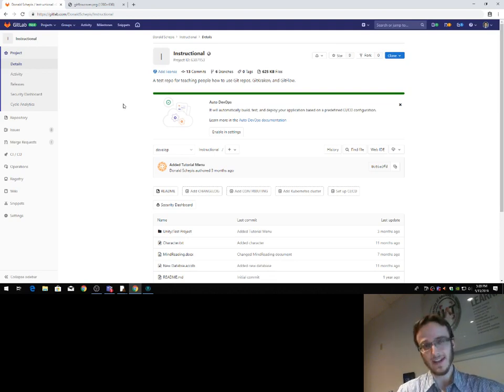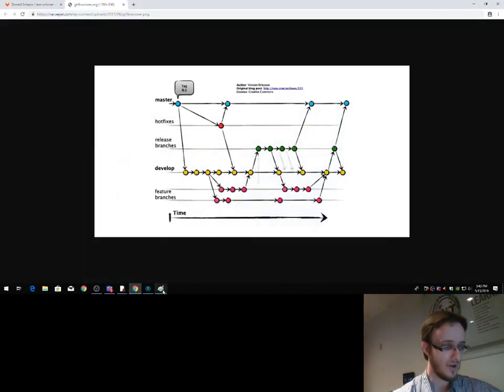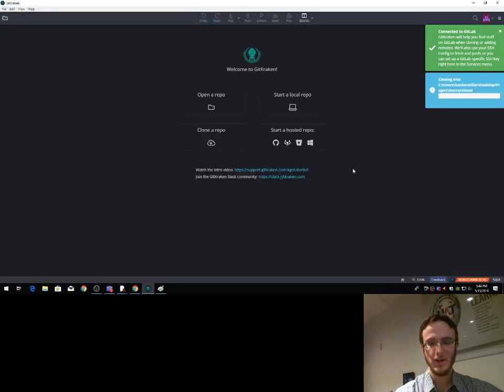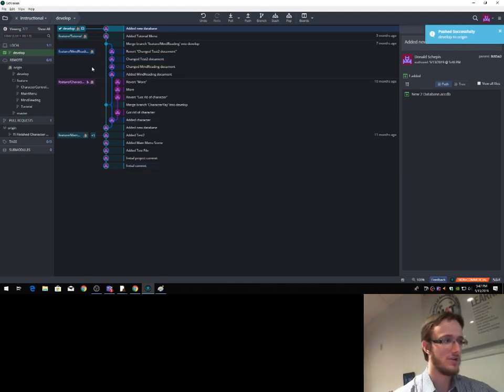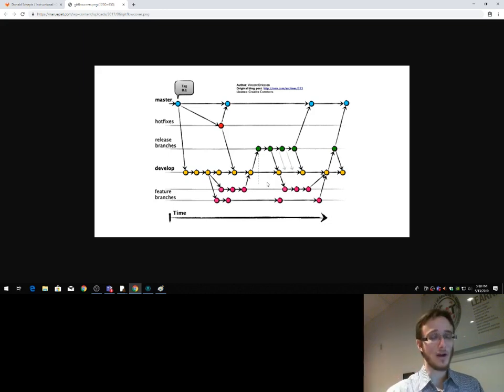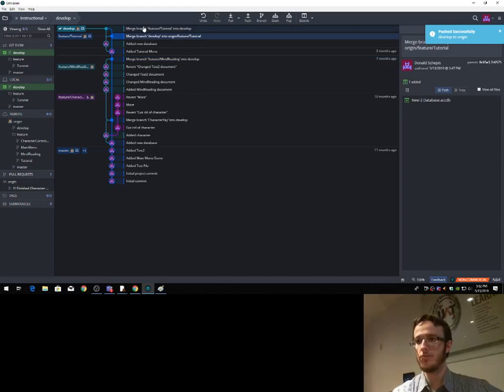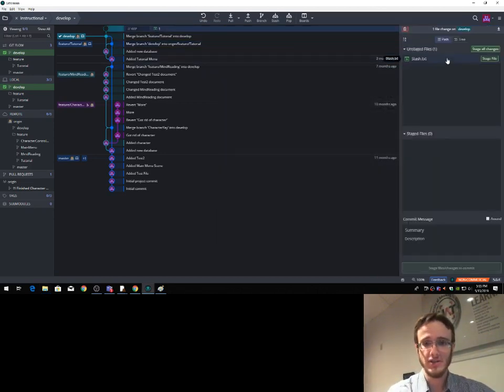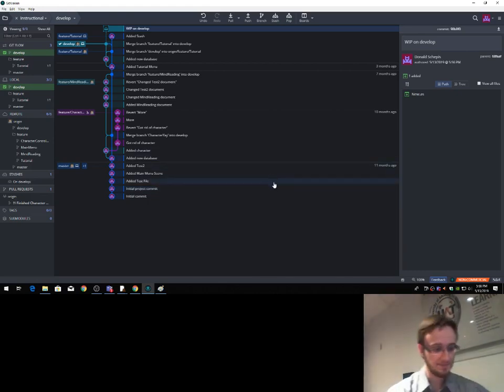Using Git Version Control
A brief overview of using Git version control. We discuss Git hosting, using GitKraken, Git Flow methodologies, and some common Git commands and processes.